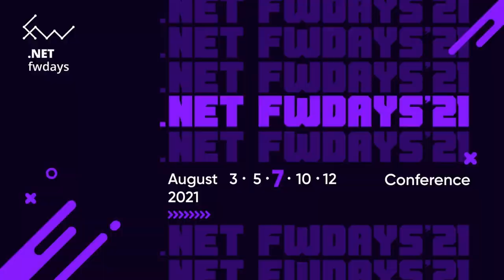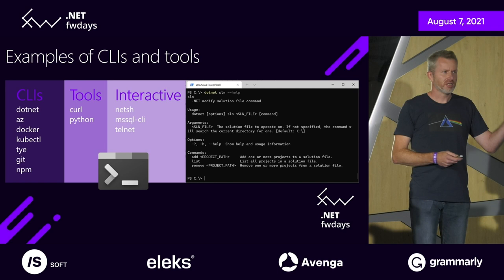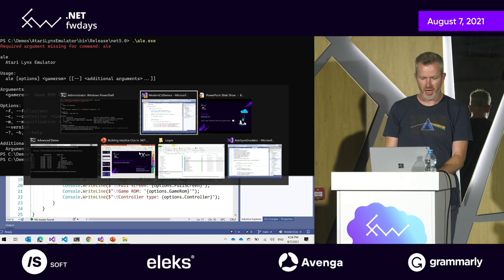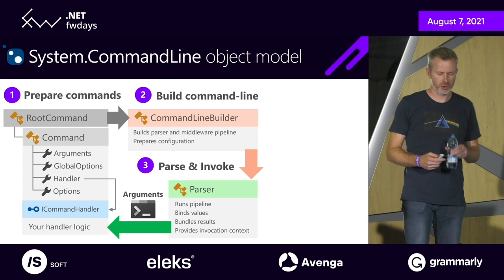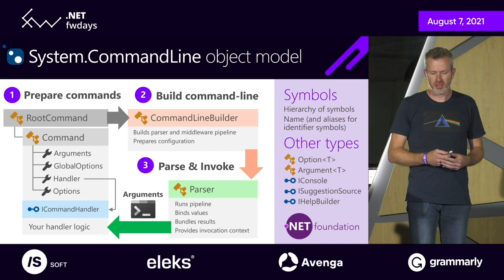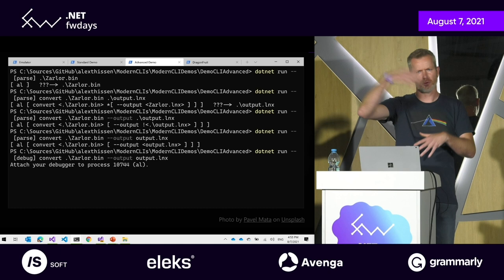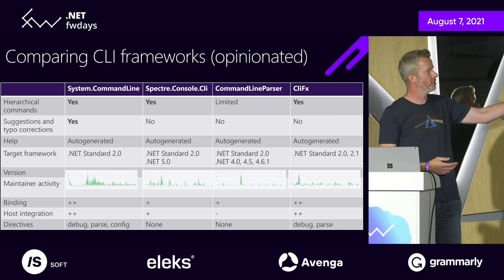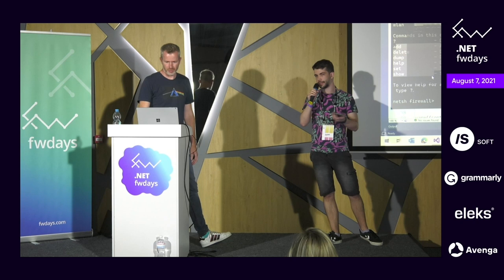Building intuitive command-line interfaces in .NET [eng] / Alex Thissen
This is a video from the .NET fwdays'21 conference, that was held on August 3-12, 2021.

Talk description:
In this session, you will learn how to implement commands, with arguments and options, and leverage the build-in functionality such as binding, validation, middle-ware, command-hierarchies, parsing, and much more. We are going to cover practical examples and use-cases, plus tips and tricks for efficient development and debugging.

After this session, you can are ready to go and build CLIs for your own .NET applications and tooling with minimal effort.

Fwdays has been organizing large-scale conferences for developers for more than 10 years for the following spheres: JavaScript, .NET, Python, Data Science, PHP, QA, Highload, Architecture, DevOps, Databases.

Sign up to be the first to know about the opening of ticket sales with the best price: